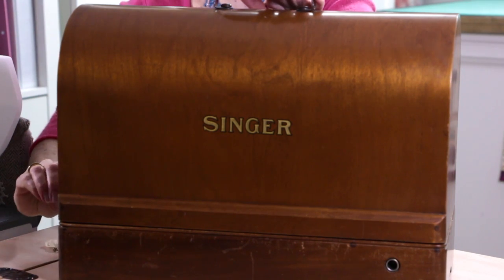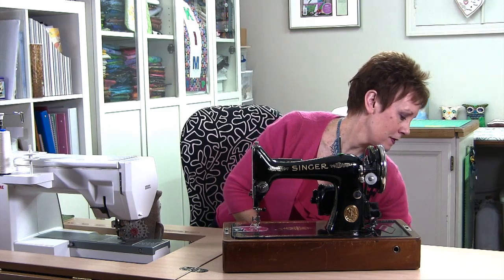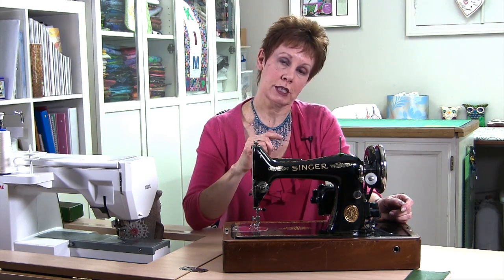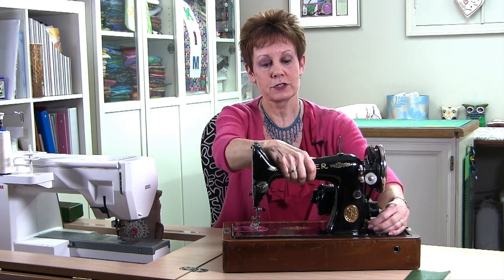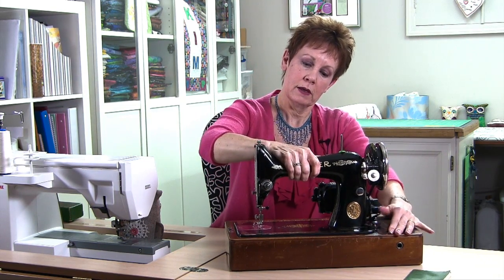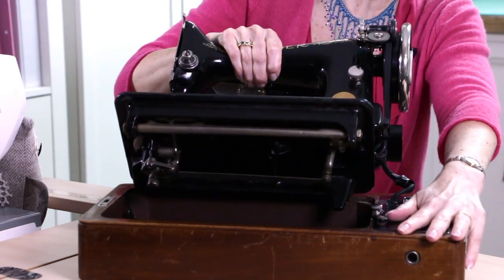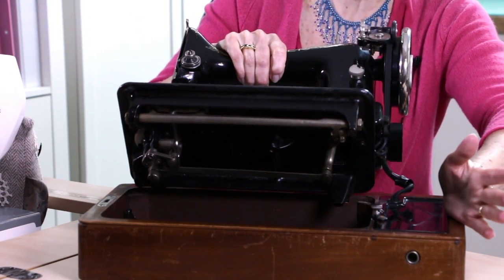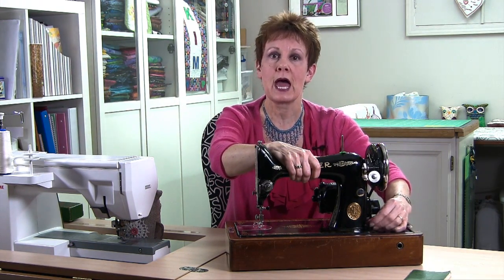Singer 99-13 Sewing Machine - Kim's Vintage Sewing Machines 4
Singer 99-13 Sewing Machine - Kim's Vintage Sewing Machines 4. Kim shows off the Singer 99013 sewing machine that she has in her collection.

Want more information on vintage sewing machines? You’ll find information to help you choose, buy, restore and use a vintage sewing machine.

PLEASE NOTE THAT WHILE I HAVE MY OWN PERSONAL COLLECTION OF VINTAGE SEWING MACHINES, I DO NOT BUY AND SELL THEM, NOR DO I PROVIDE FREE EVALUATIONS OR ANSWER EMAIL REQUEST FOR SUCH INFORMATION. THANK YOU FOR YOUR UNDERSTANDING.

For more quilting goodness:

JOIN our email list to get FREE quilting information from Chatterbox Quilts

Want to enhance your quilting experience and become the best quilter you can be? Join The Quilter’s Way, an online membership site, for learning and inspiration from other members from around the world. for more information.